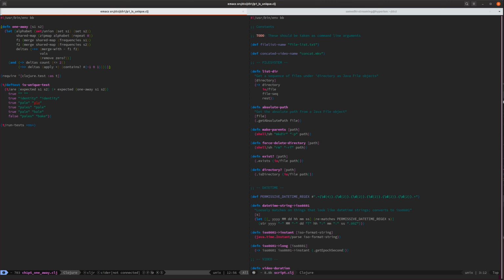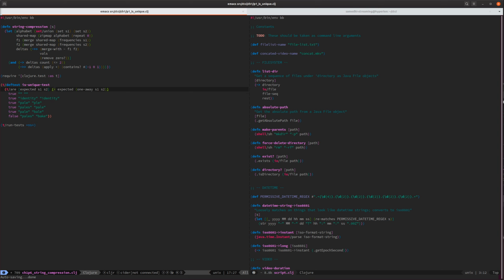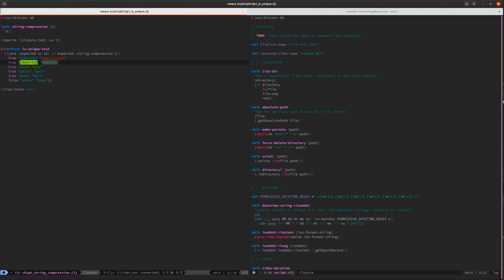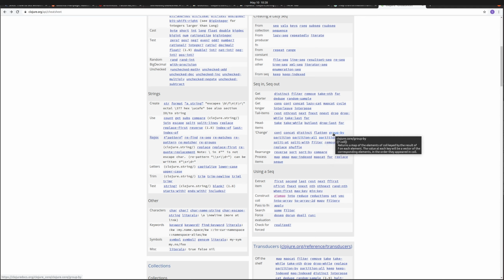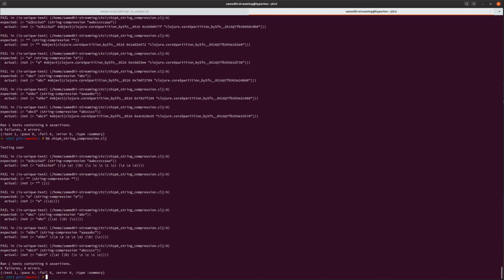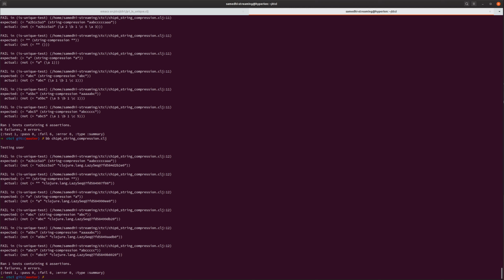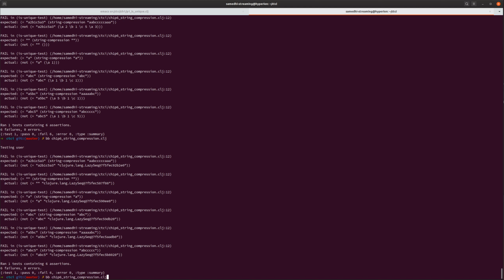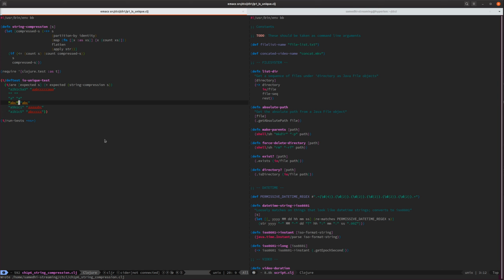[String Compression] Chapter 1 Problem 6 of Cracking the Coding Interview (Sixth Edition)